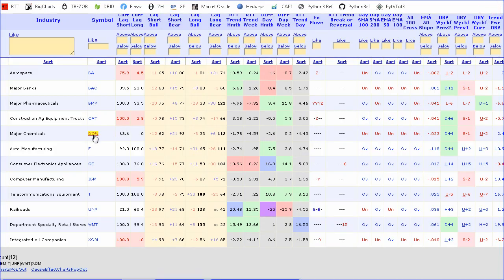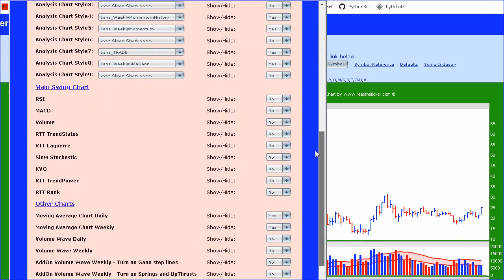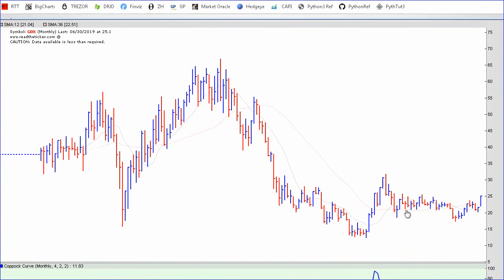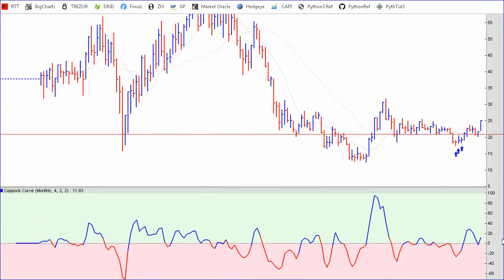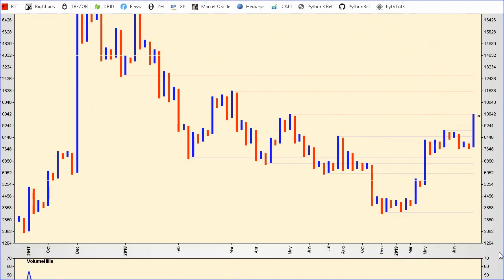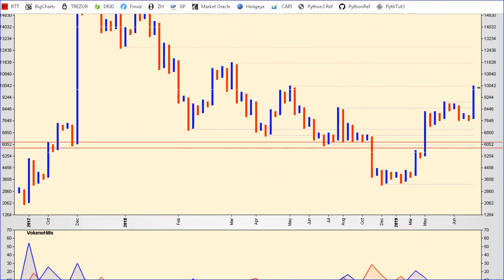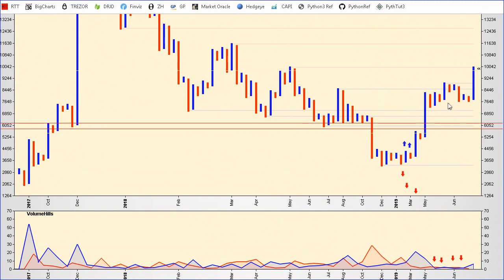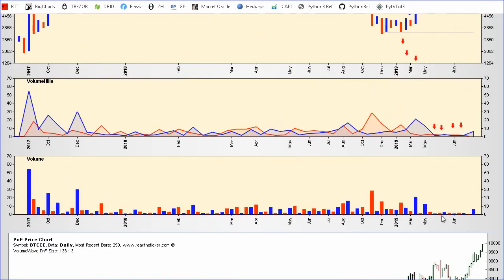News - Bear Trap Beauty